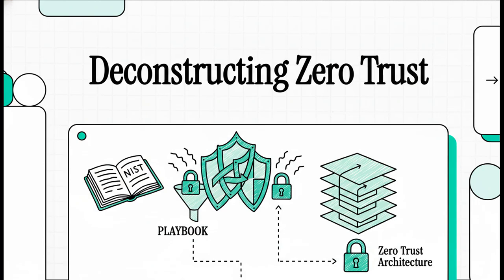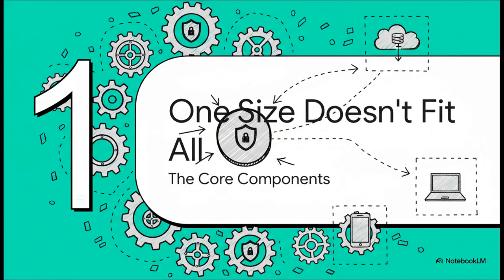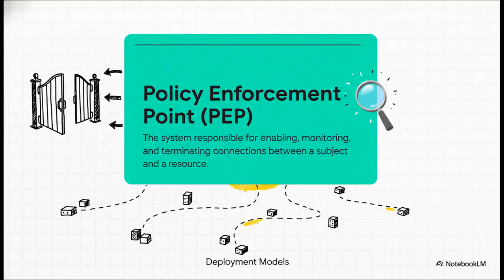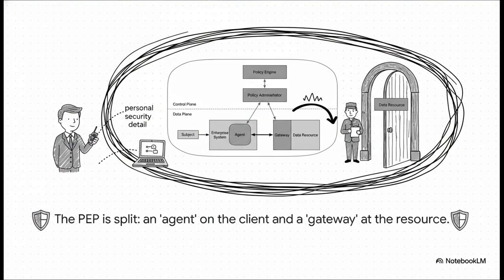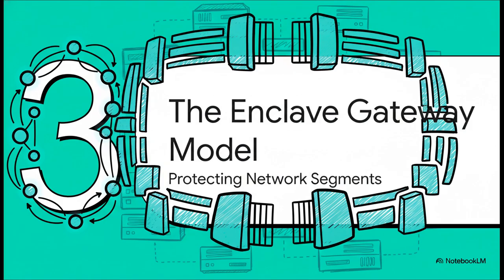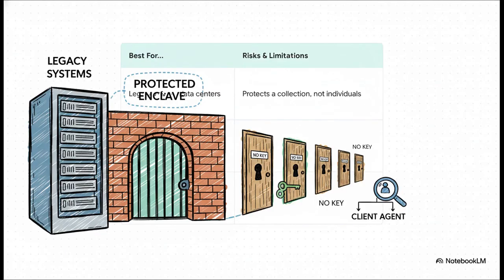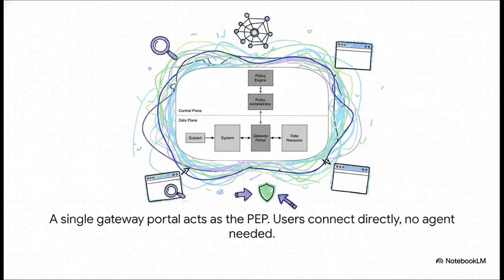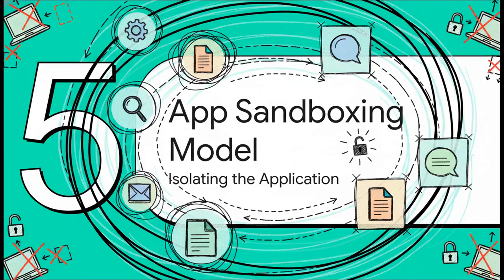Zero Trust Deconstructed: The Control Plane You're Missing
CyberTechHaus breaks down modern cybersecurity architecture — Zero Trust, AI security, and real-world defense — for professionals who want clarity, not vendor hype.
Zero Trust is often discussed, but rarely deconstructed.
In this video, we break Zero Trust down into its architectural components to explain what the model actually is—and what it is not.

This episode covers:
• The core architectural principles behind Zero Trust
• How identity replaces the network as the control plane
• Where policy lives and how it is evaluated
• The difference between architecture and implementation
• Why Zero Trust is a design approach, not a product

If you’ve heard conflicting definitions of Zero Trust, this video provides clarity by focusing on structure, logic, and intent rather than tools.

🔐 This video is part of the CyberTechHaus Zero Trust series — focused on explaining modern security architecture clearly and realistically.

▶ Continue the Zero Trust series using the pinned comment

This content is educational, vendor-neutral, and intended for learning and discussion.